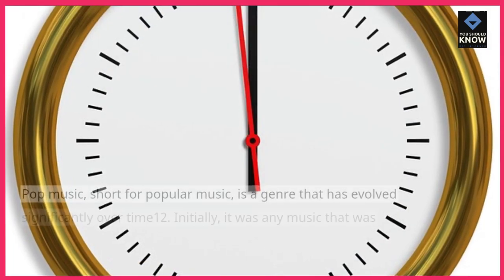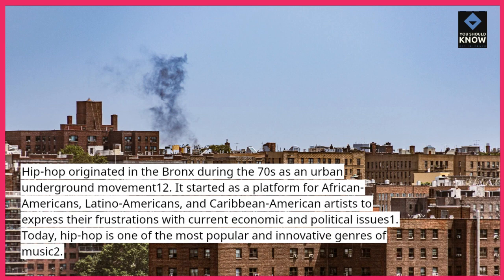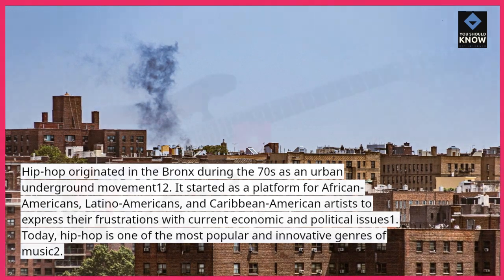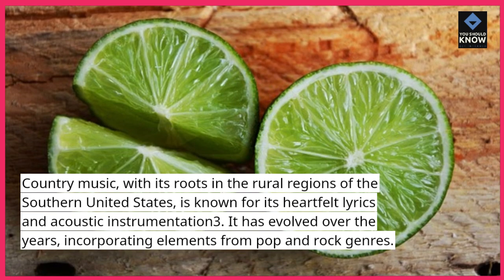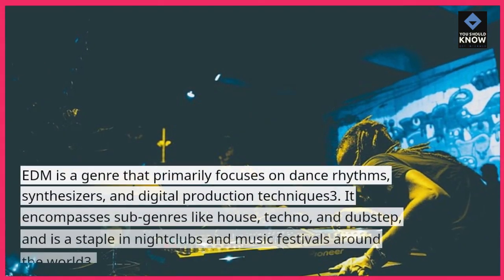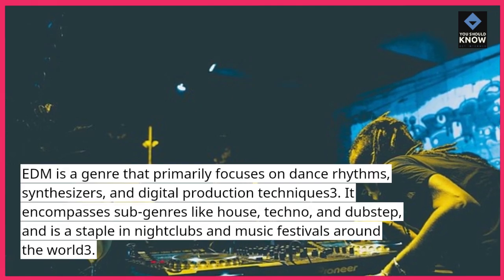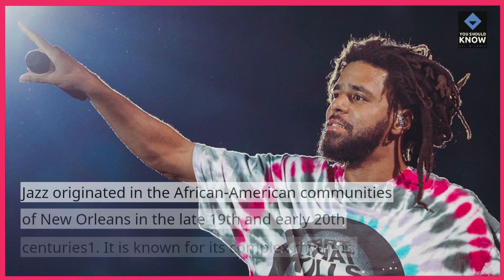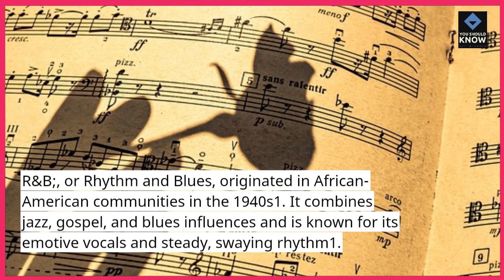Top 10 Most Popular Music Genres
Immerse yourself in the diverse world of music as we explore the most popular and influential music genres.